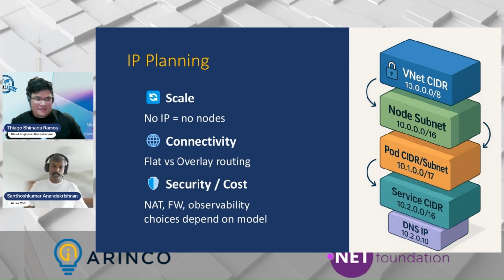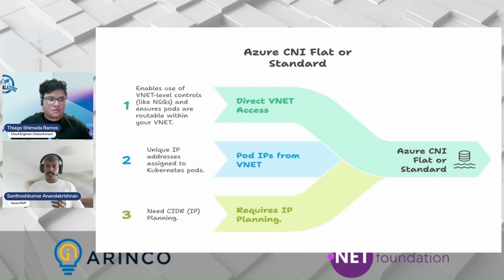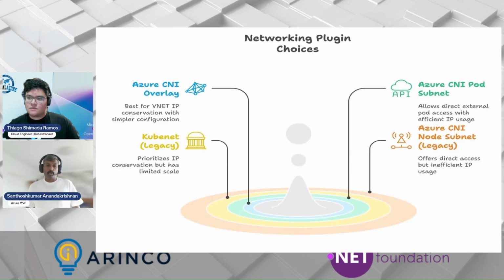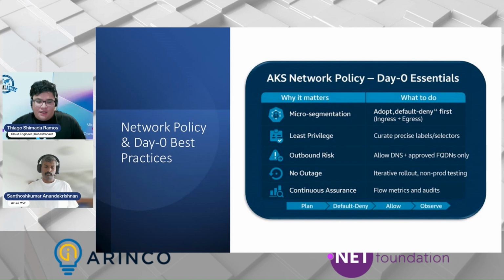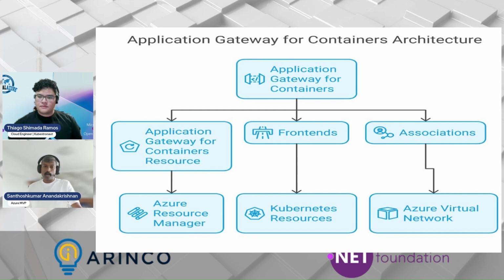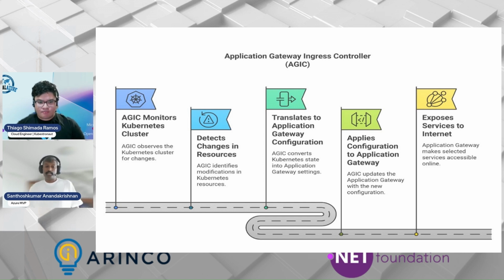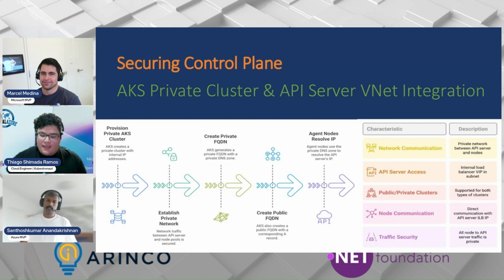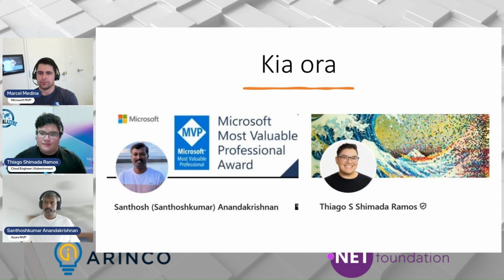Optimising AKS performance : Networking Best Practices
Discover proven strategies to enhance the performance of your AKS applications. Leveraging advanced techniques to learn how to optimise network latency, throughput, and resource utilisation. Following the insights provided in this session, you can make informed decisions about networking in your AKS clusters, ensuring optimal performance, security, and scalability.

The session will cover key topics such as selecting the appropriate network model, optimizing network performance, load balancing, traffic management for applications in AKS, and utilizing Private AKS Clusters.